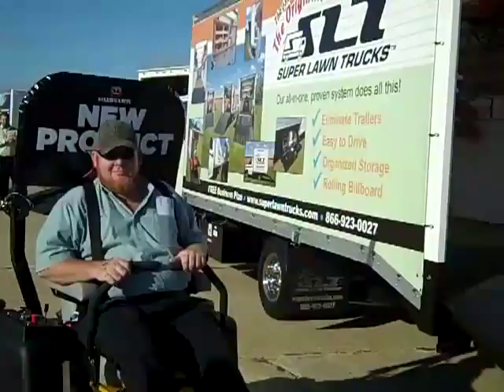Loading Ramp for Hustler Lawn Mower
Watch the Hustler Lawn Mower easily being loaded and unloaded into a Super Lawn Truck, featuring David Hambrick, Tony Bass of Super Lawn Technologies, and the SLT Eco Series Truck Body.